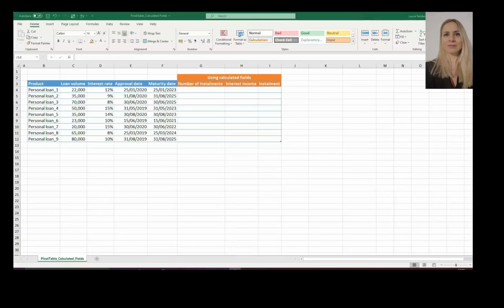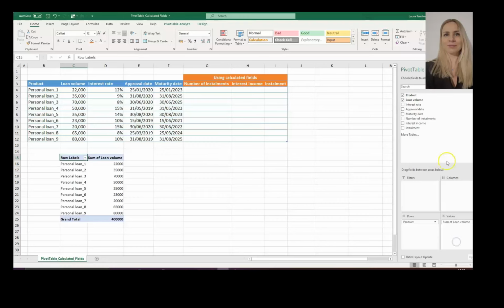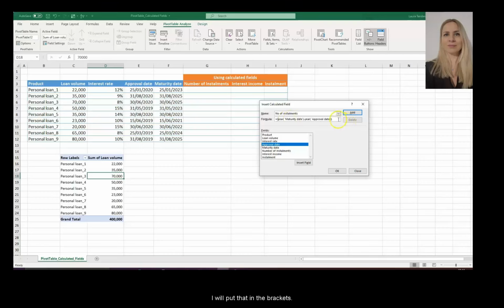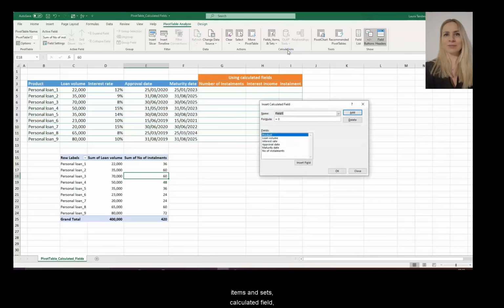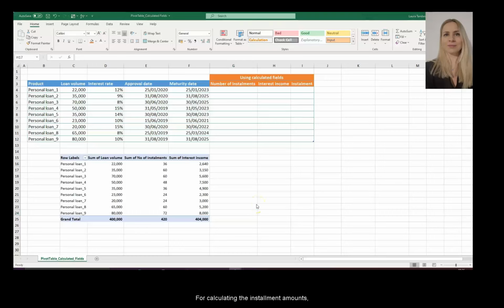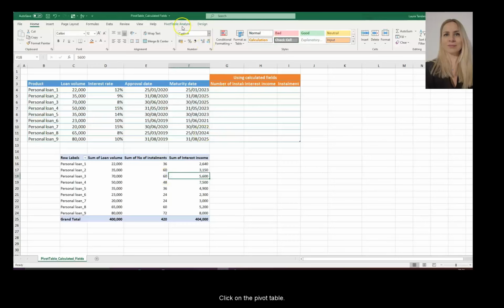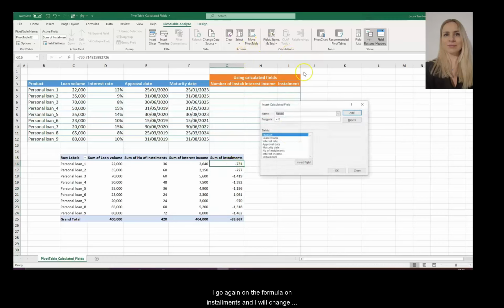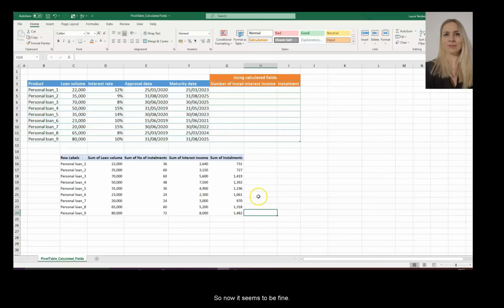PivotTable Calculated Fields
The video demonstrates step-by-step instructions on how to create calculated fields in a pivot table based on 3 examples from banking, including PMT function.
The main idea is just to understand better how the Caculated Fields area can be used.